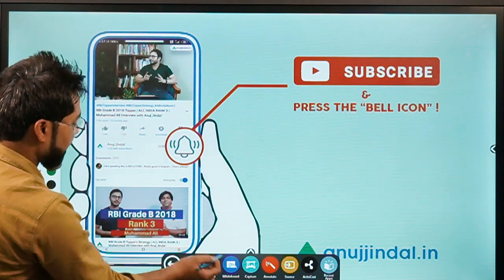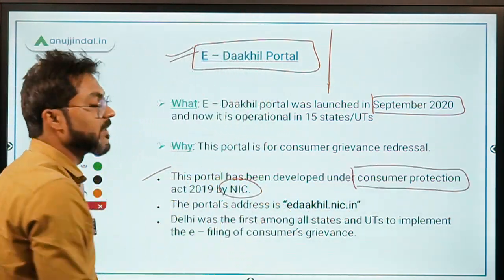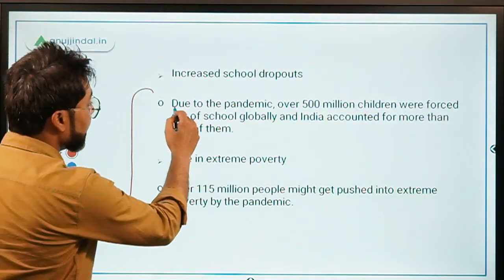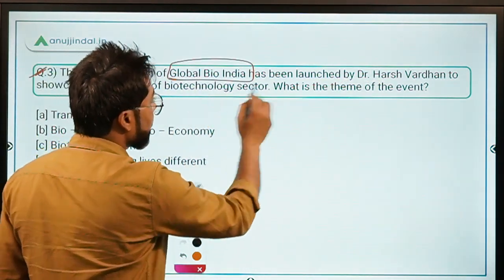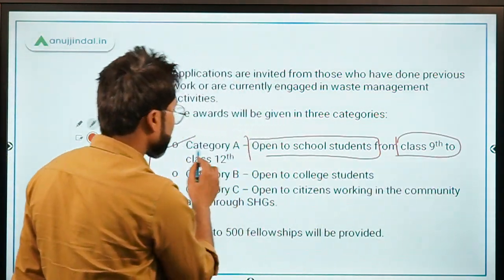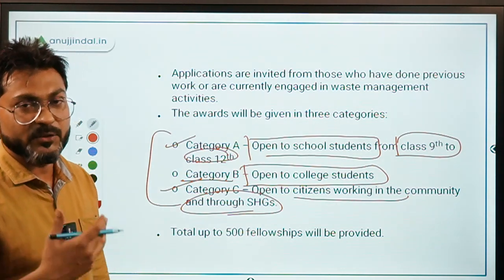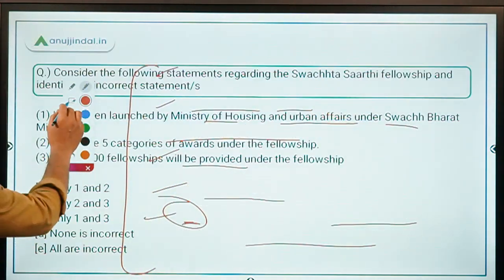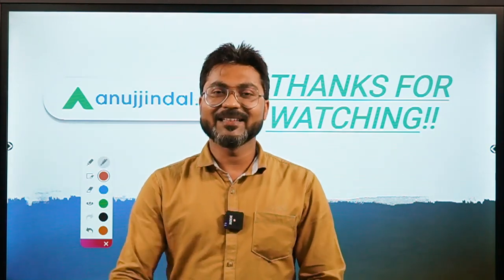PIB 247 | PIB Analysis | Current Affairs | Day 219 - by Manish Mishra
In this session we will discuss about the E - daakhil, State of environment report 2021, Global Bio - India 2021, Swachhta Saarthi fellowship, and other important PIB news.